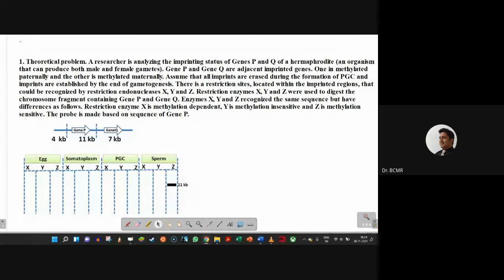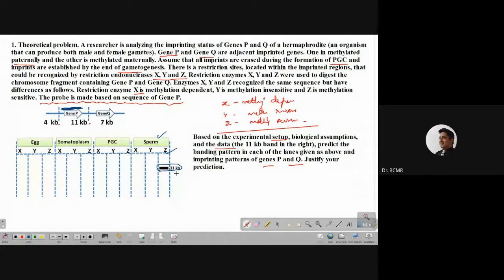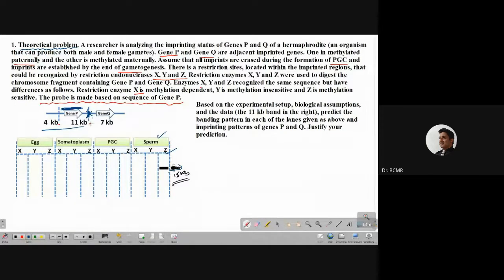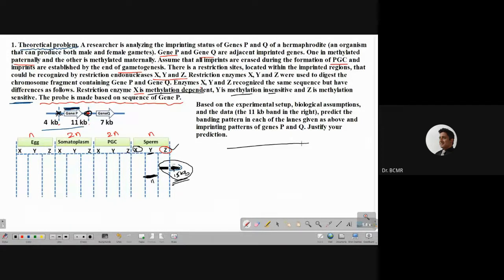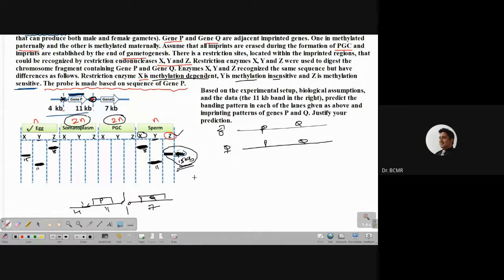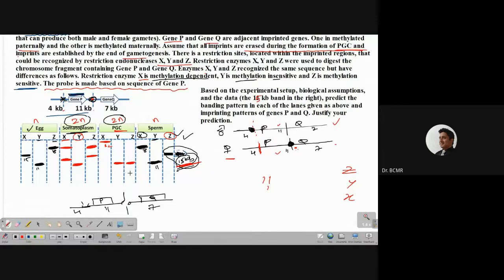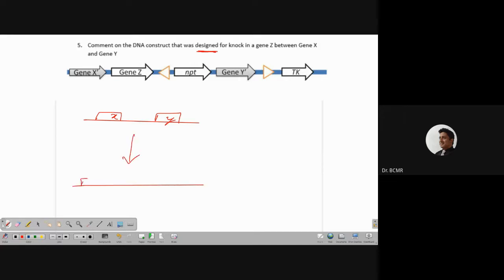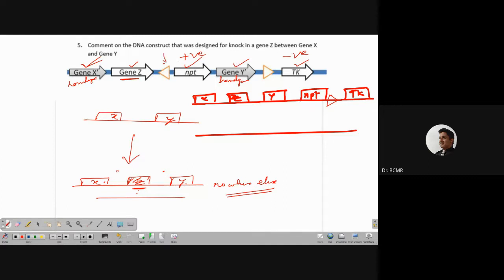SCB BioE 42 Discussion on question paper 2 2021 11 30 at 02 54 GMT 8